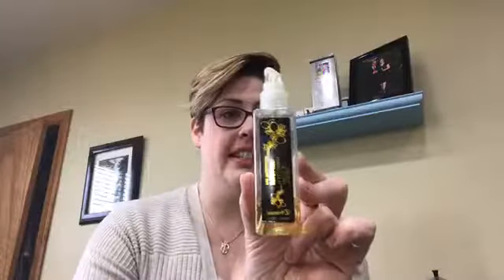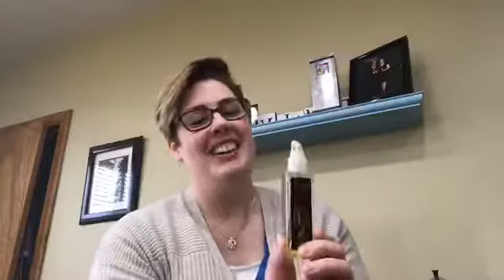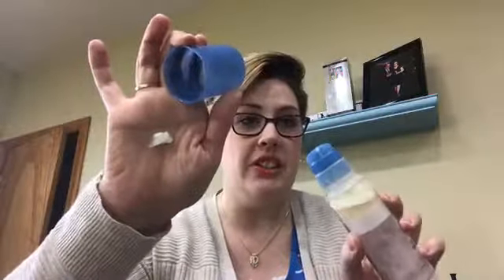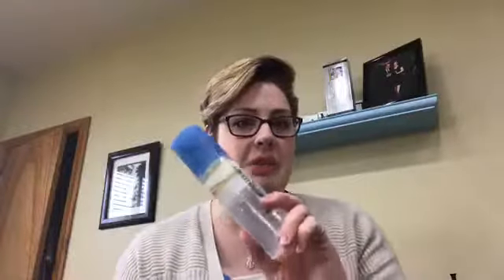My 5 Favorite Styling Products for all hair types!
These are my favorite go-to products for everyone! These can be purchased at any beauty supply.